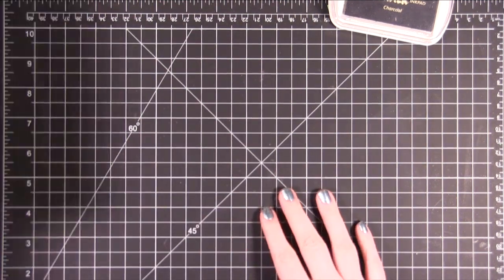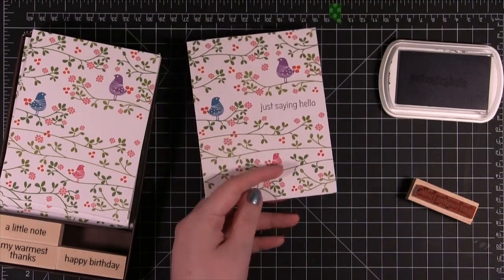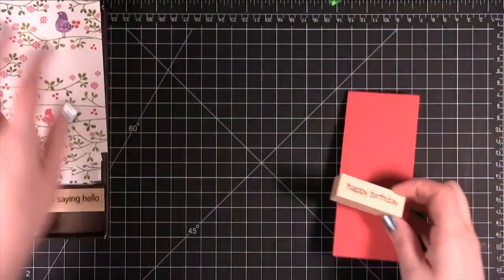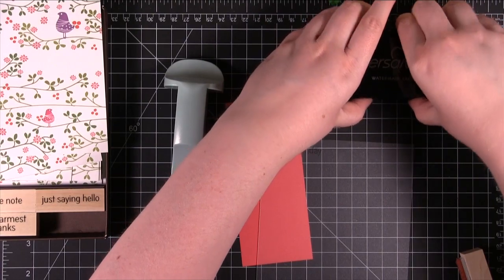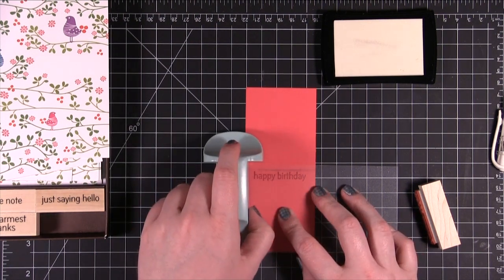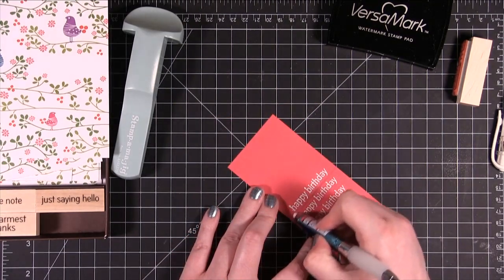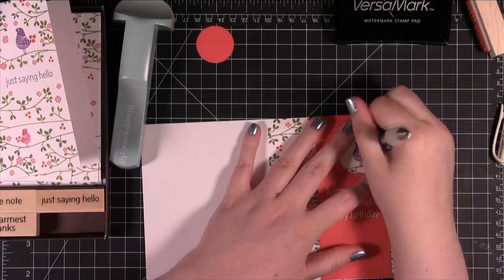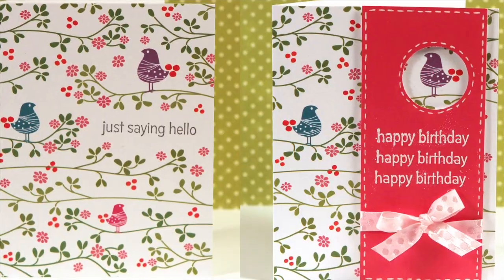Add Your Message Kits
Guest blogger Kristina Werner shows how to "step up" a card using the A Little Note Card With Messages kit (CK217). for more information.